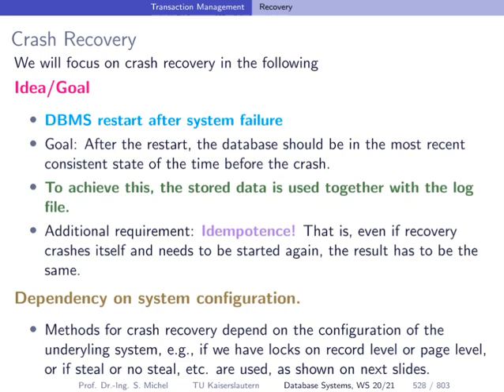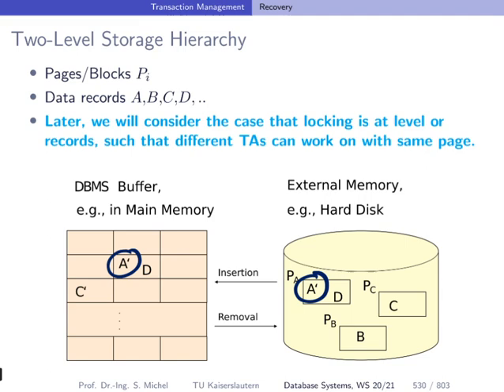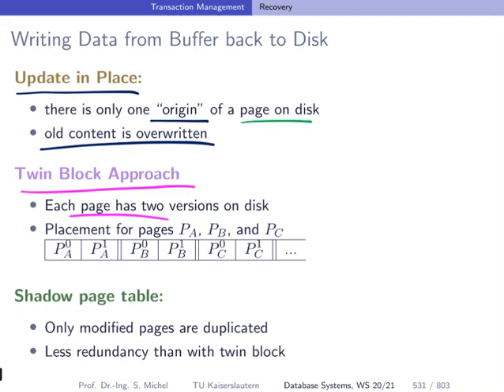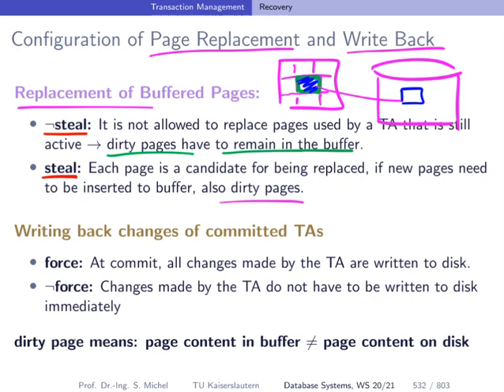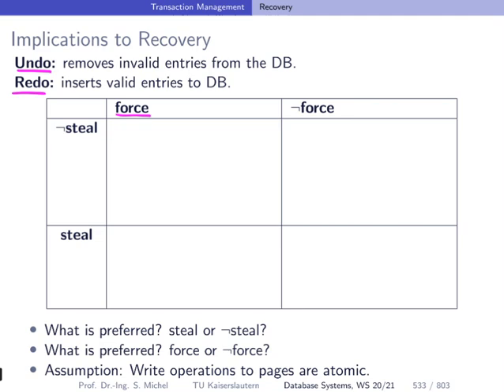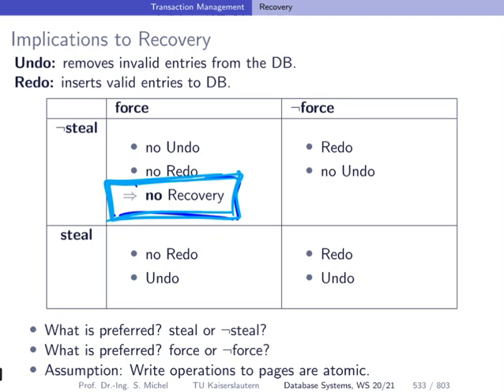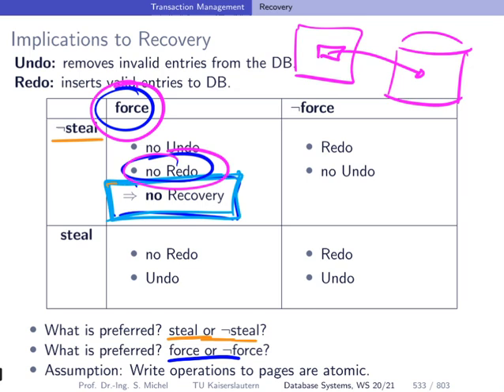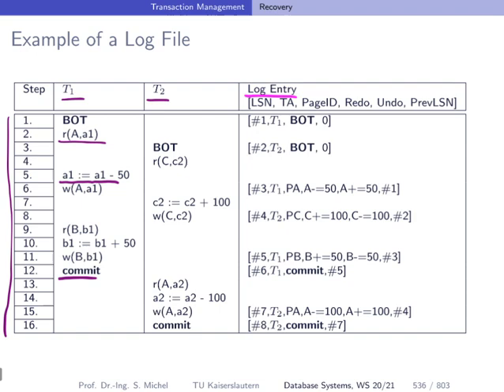044 database recovery assumptions configuration force steal